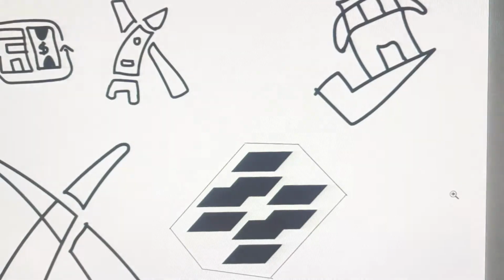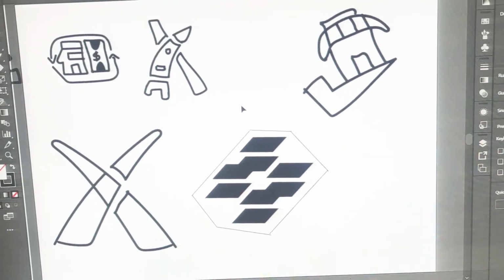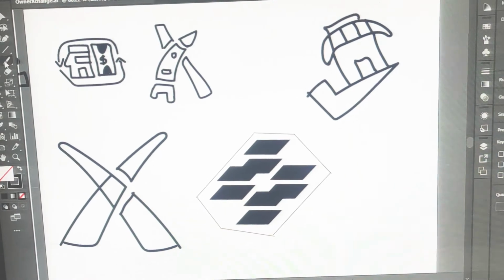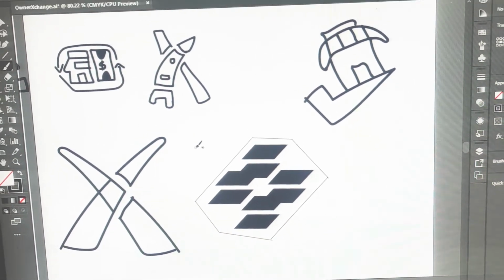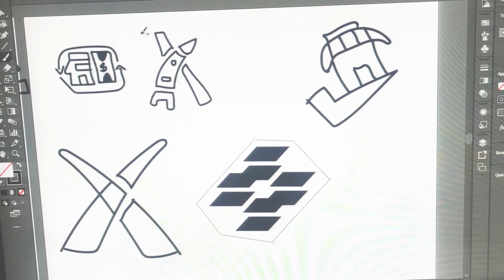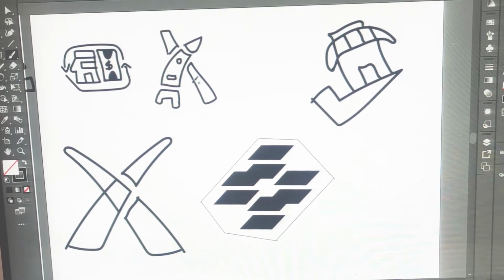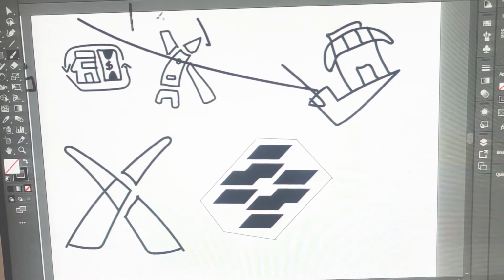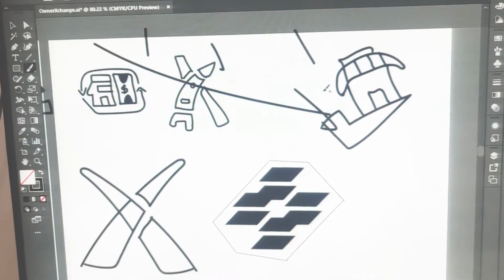Worst Logo Ever Made.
I Try To Create a  Logo Design For One of my projects in Just 3 Hours, And I Decided To Record it So a  Very Beginner Graphics Designer Can: Learn and I Also Get Some Feedback From Other Designers, So I Hope You, Will, Like The Video.